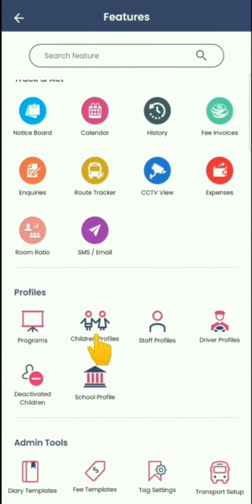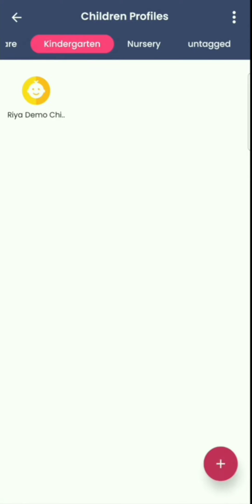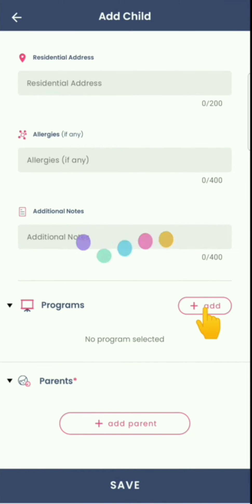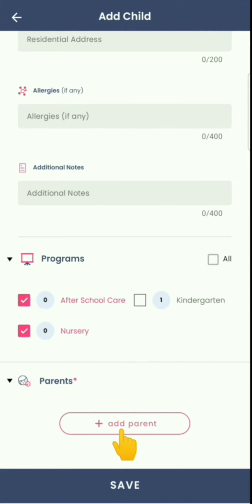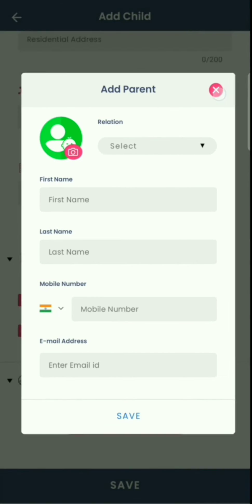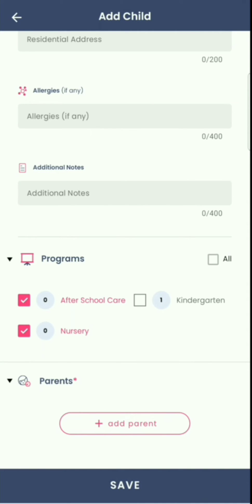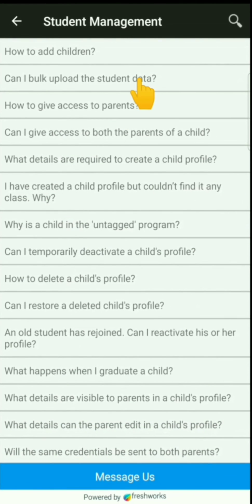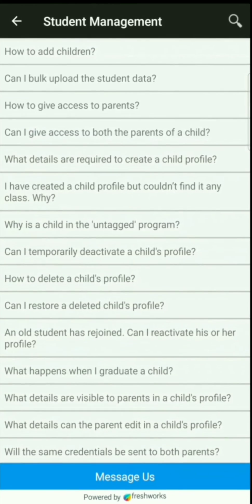How to create Children Profiles?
Want to save time, and money and grow your school or daycare?

Signup on Kriyo, the #1 App for School and Childcare management, trusted by thousands of educators in 112 countries.

Using Kriyo you can manage everything from admission enquiries, fee collection, communication with parents, student learning, bus tracking, and much more in just one app.

After signing up, get started with just 3 simple steps

1. Create a program or a classroom
2. Add children's profiles
3. Send updates in a click

This video shows the detailed steps to create children's profiles in Kriyo mobile app.
1. Click on “See All Features” on the homepage, go to the profiles section, and click on "Children Profiles"
2. To add a new child profile, click on the plus button at the bottom right corner
3. Enter the name of the child, gender, birthday, and other details and click on save. The child profile will be created instantly
4. Make sure you select at least one program for the child. otherwise, the child's profile will be assigned to Untagged Program which means you cannot send any updates to their parents
5. To create the child profile, it's mandatory to add at least one parent's name and a valid mobile number to the profile
6. Once you save, automatically the parents will receive an email and or SMS with their username, password and link to download the parent app.

Have questions or need help? We are just a click away!

Click on the "Chat Button" at the bottom right corner and check out detailed FAQs on various features or "Message Us" if you need more help.

0:00 - How to create children's profile
1:59 - Can I bulk upload the student data?